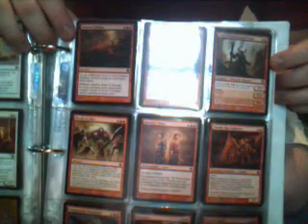Trade Binder Update 5/9/10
Trade Binder Update